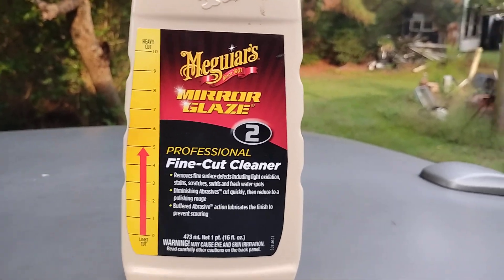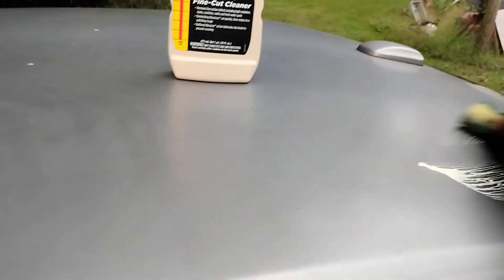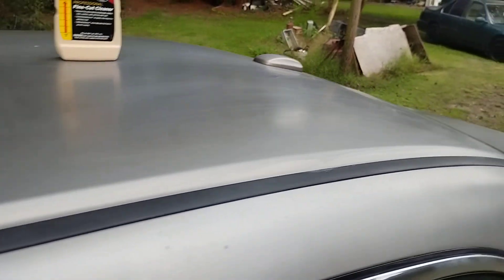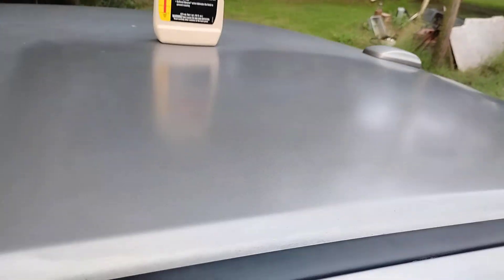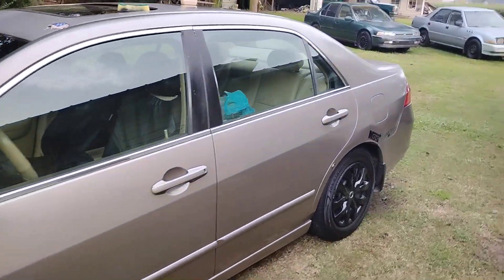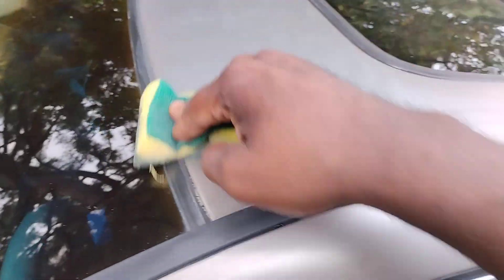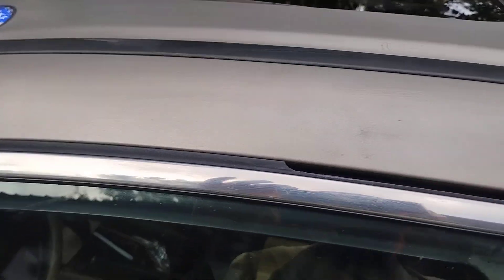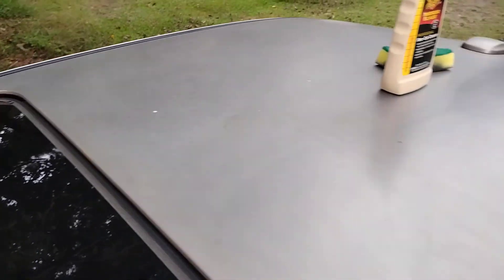meguiars fine cut cleaner restores clarity on brown paint